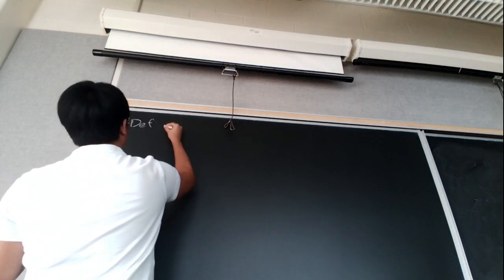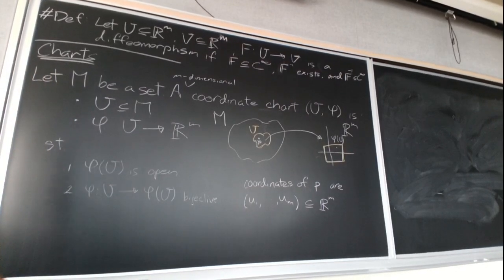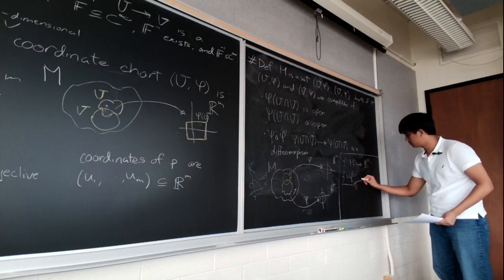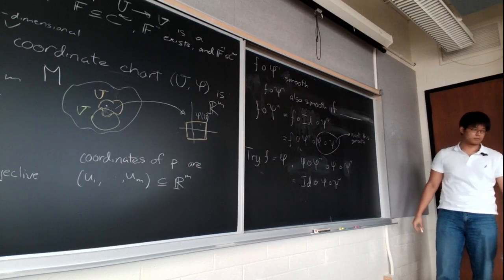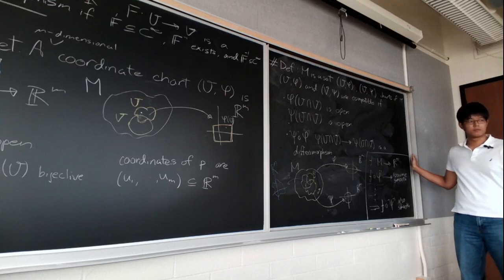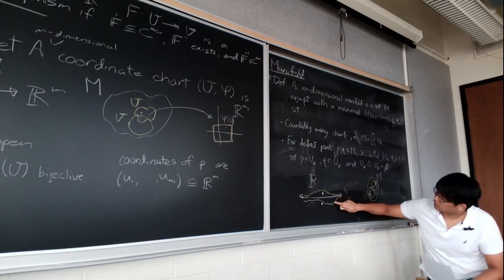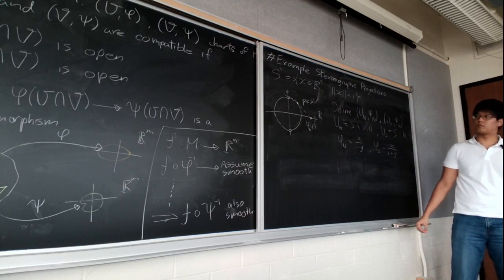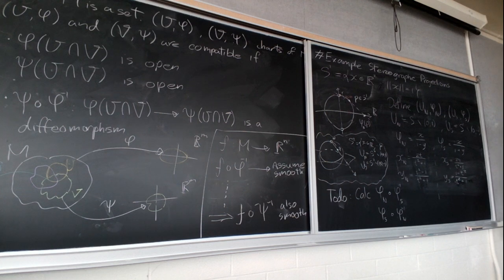Manifolds - Lie Groups #3